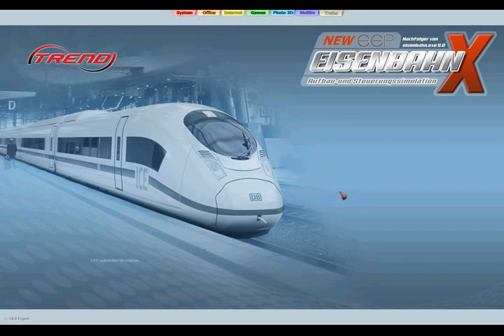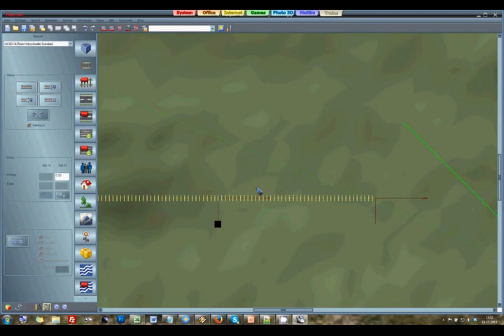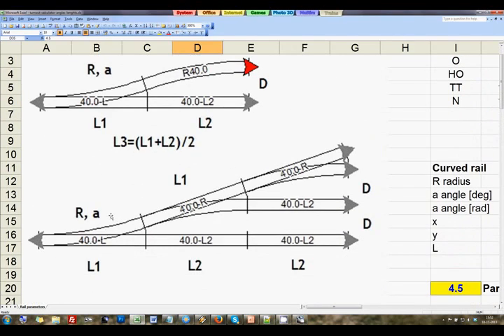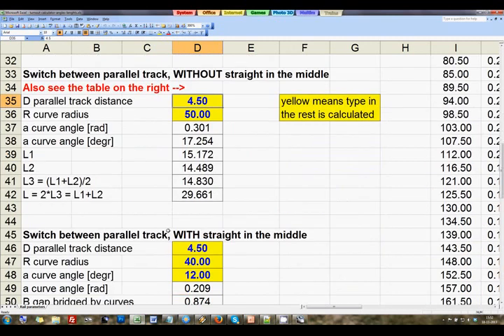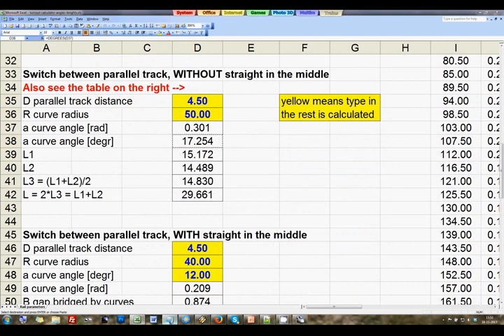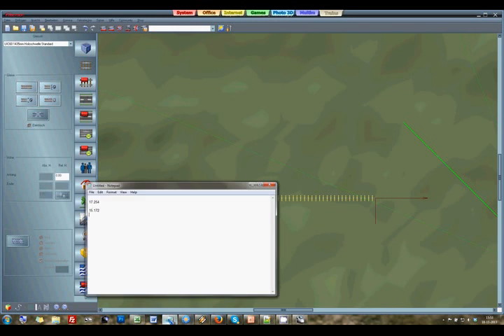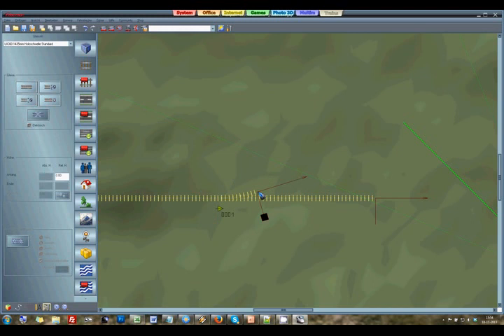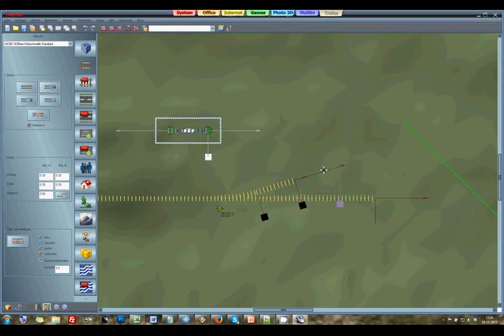EEP-X Tutorial 05 - Turnouts -- Do It Yourself - Model Train Simulator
If you like to build your own tunouts you can. There is some mathematics involved. To make it easy for you I have put all the formulas in a spreadsheet which you can download

EEP-X Eisenbahn is a (model) railroad simulator that has really wonderful features and realism. It can be a bit tricky to get to grips with it though. This series of tutorials may help to get started with the basics of track laying, signaling and driving.